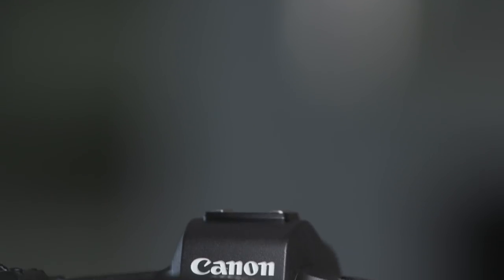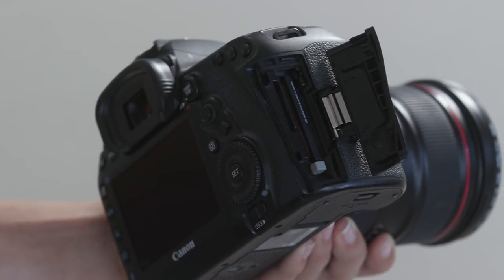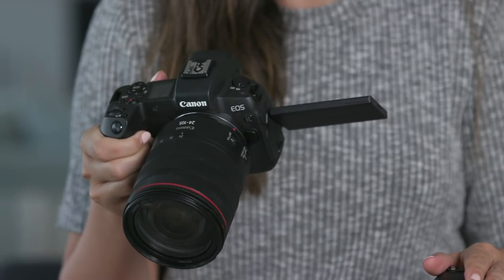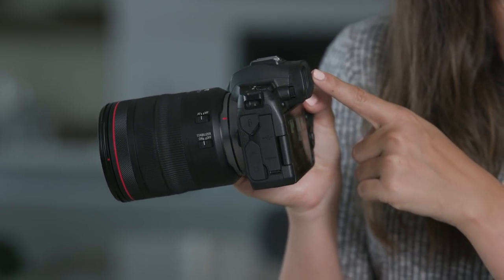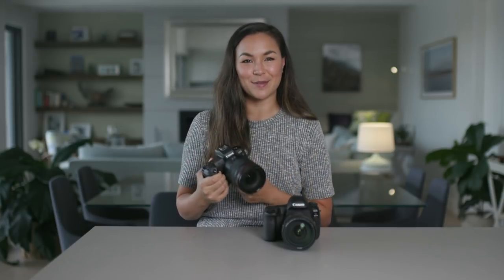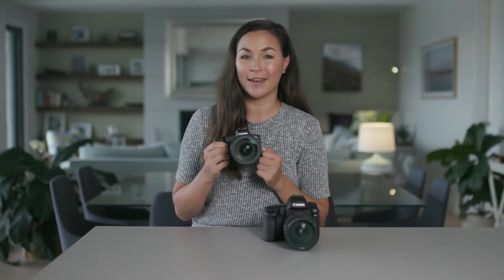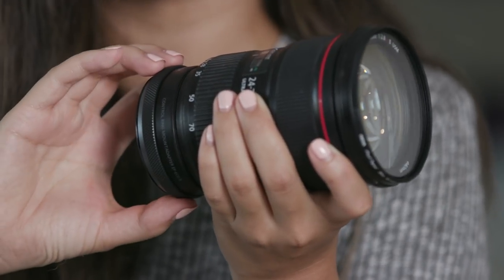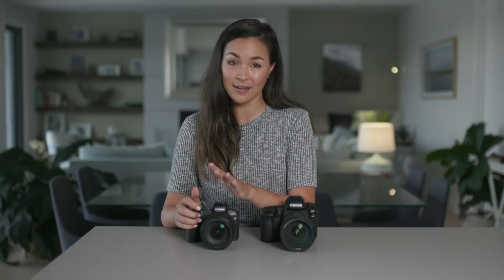EOS R V 5D Mark IV Comparison with Gemma Peanut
Photographer Gemma Peanut compares the revolutionary EOS R mirrorless camera with her faithful 5D Mark IV DSLR. Find out what she had to say.